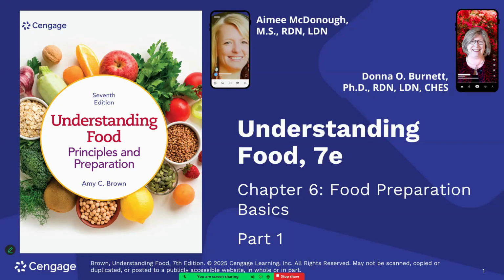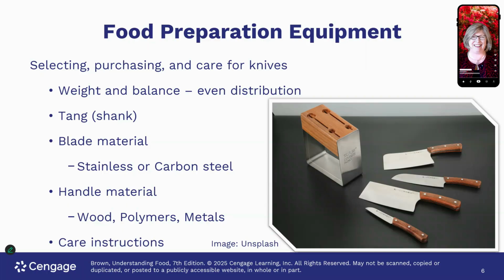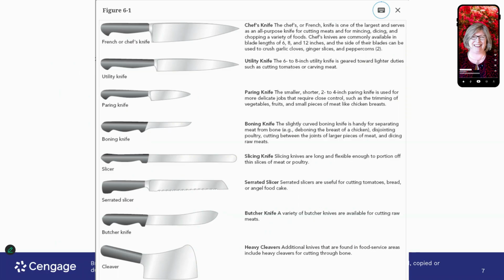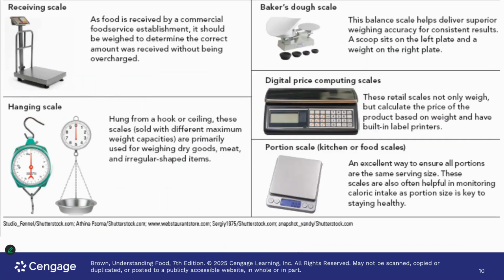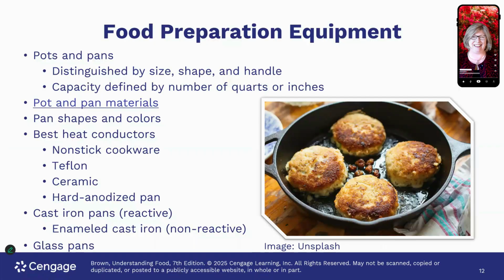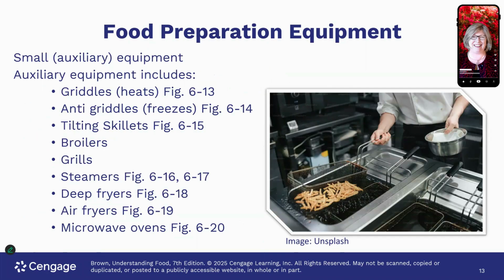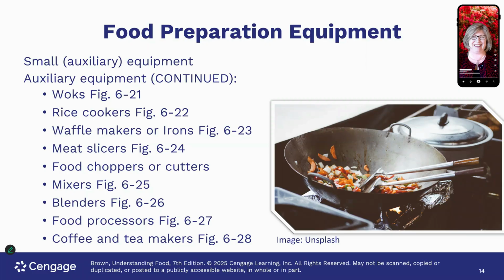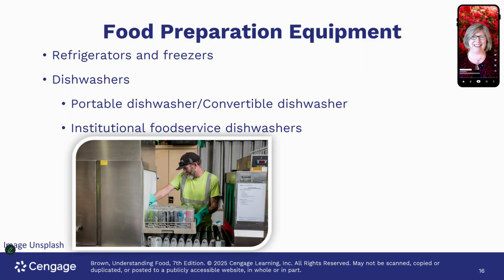Food Science Chap 6 Part 1 Food Preparation Basics